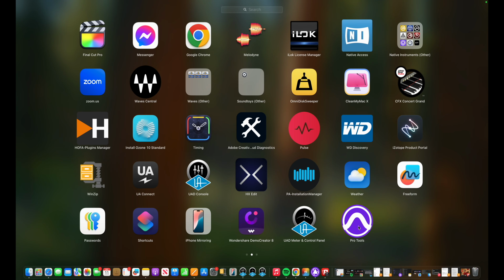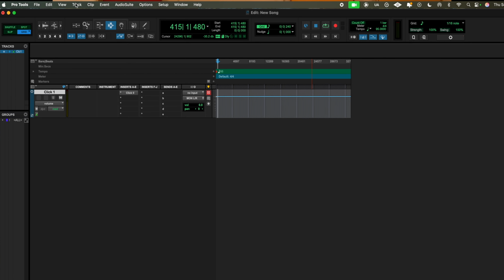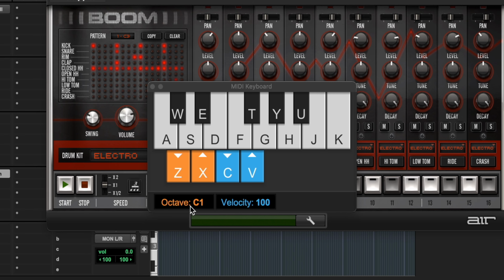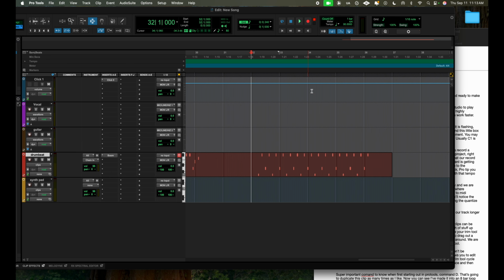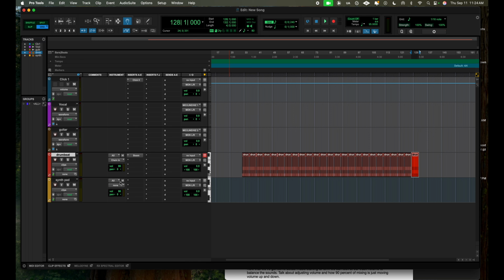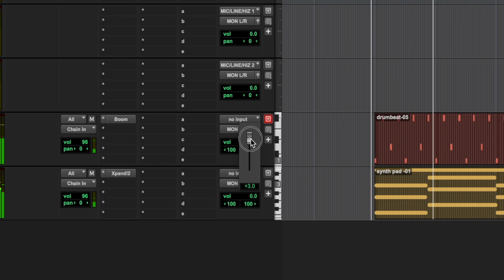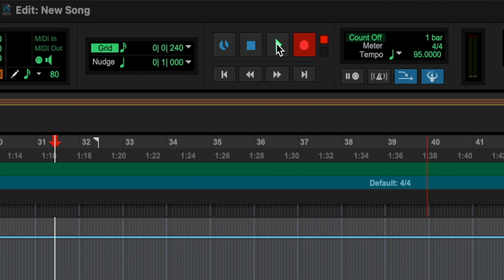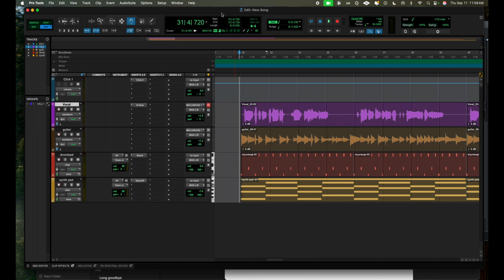Learn Pro Tools in 25 Minutes : Complete Beginner Tutorial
Are you intimidated by starting to learn Pro Tools? Stop fretting and follow along with me as I teach you step by step how to get started using Pro Tools to make your music! In 25 minutes I will take you through all the basic essentials you need to get going. In this video we'll cover :

✅ Creating your first session
✅ Setting up your audio interface
✅ Creating a Click Track and Setting a Tempo
✅ Controlling Playback
✅ Creating and Recording Audio and Virtual Instrument Tracks
✅ Basic Editing - Trimming, Selecting, Grabbing and Moving
✅ Setting Up a Mic
✅ Basic Mixing - Volume and Panning
✅ Using Effects
✅ Saving Your Session

0:00 – Intro: How to Use Pro Tools for Beginners
0:38 – How to Create a New Session in Pro Tools
1:04 – Pro Tools Interface Setup (Audio Interface Basics)
1:59 – How to Create a Click Track & Set BPM in Pro Tools
2:47 – How to Start & Stop Playback in Pro Tools (Timeline & Spacebar)
3:15 – How to Zoom In & Out in Pro Tools (Shortcuts Included)
4:17 – How to Create Tracks in Pro Tools (Audio & Instrument)
6:03 – How to Load Virtual Instruments in Pro Tools & Enable Recording
7:20 – How to Use the Built-In MIDI Keyboard in Pro Tools
8:25 – How to Record MIDI in Pro Tools (Step by Step)
10:43 – How to Quantize MIDI in Pro Tools (Snap to Grid)
11:45 – How to Trim & Edit Regions in Pro Tools
12:42 – Slip Mode vs Grid Mode in Pro Tools (Beginner Tutorial)
14:15 – How to Duplicate Regions in Pro Tools (Command+D Shortcut)
16:57 – How to Sync and Align Regions in Pro Tools
17:53 – How to Control Track Volume in Pro Tools (Mixing Basics)
19:07 – How to Set Up a Mic & Headphones in Pro Tools
20:43 – How to Record Acoustic Guitar in Pro Tools
21:46 – How to Record Vocals in Pro Tools (Step by Step)
22:48 – How to Pan Left & Right in Pro Tools
23:30 – How to Add Effects in Pro Tools (EQ, Reverb, Delay)
24:01 – How to Use Solo & Mute Buttons in Pro Tools
25:38 – How to Save a Session in Pro Tools (Command+S)
26:17 – Outro: Next Steps for Learning Pro Tools

😎 Studio Vibes